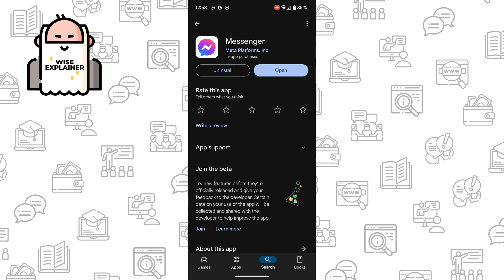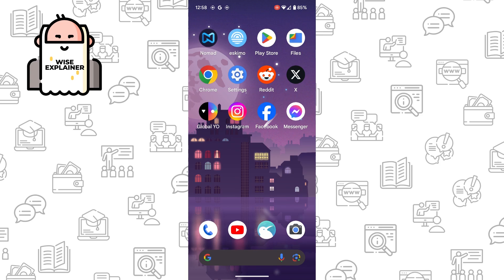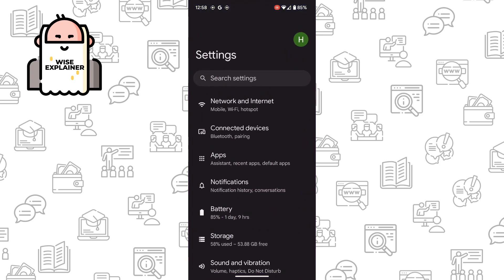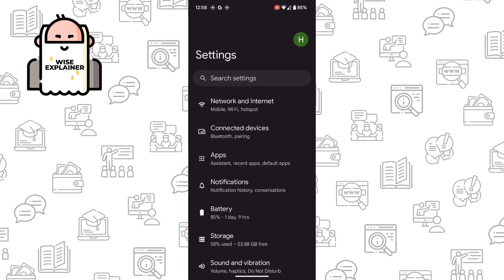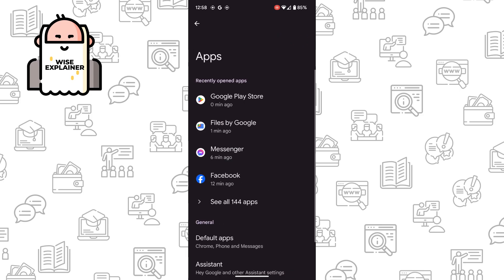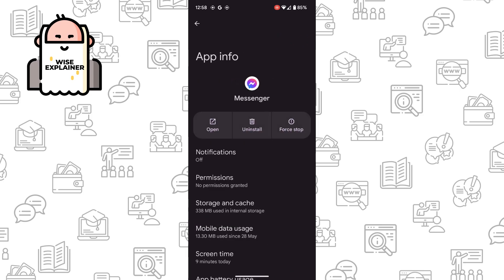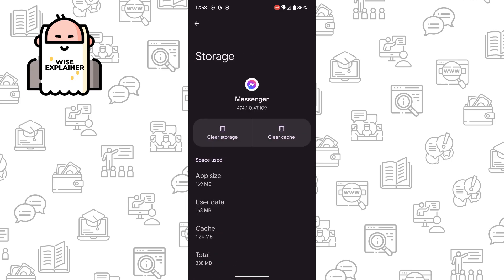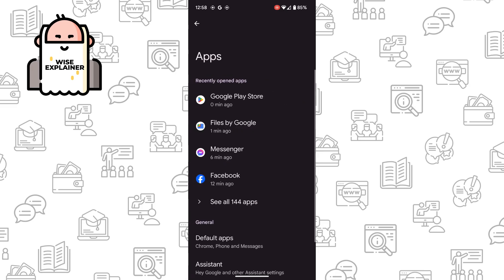How To Fix Messenger Not Sending Messages On Group Chat